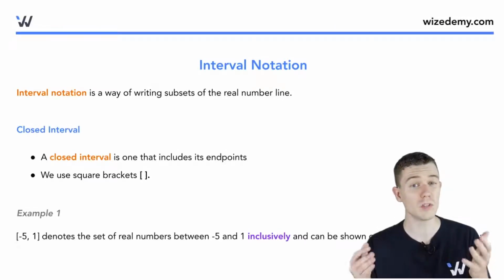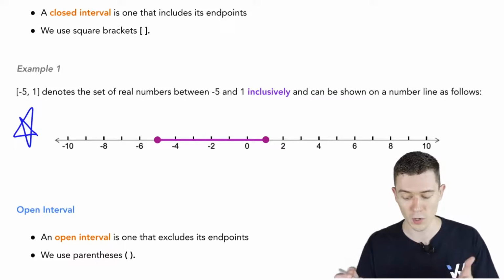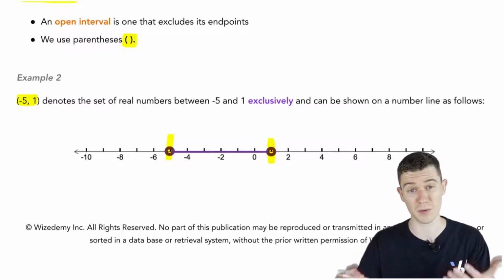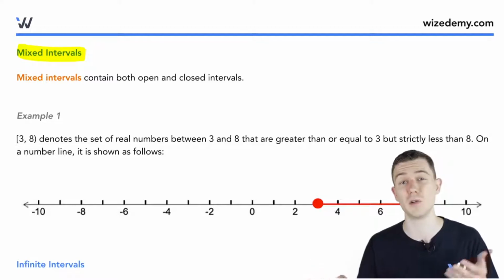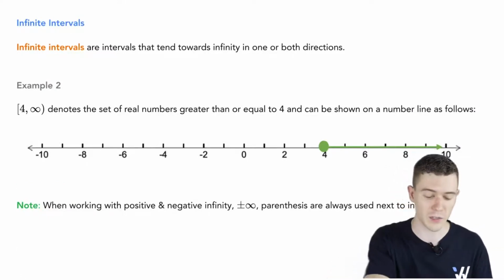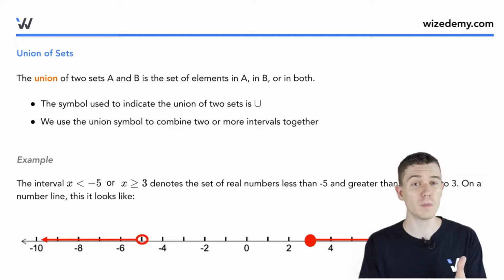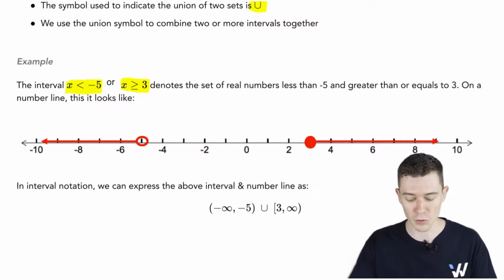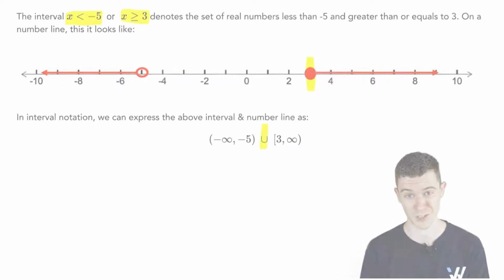What is Interval Notation? - College Calculus Simplified - Wizeprep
What is interval notation? Learn with our calculus expert Brian!

In this course, you'll learn the answers to questions like:
 • How do you write in interval notation?
 • What does ∩ mean in interval notation?
 • What is an interval notation in math?
 • What does this symbol mean ∈?

Happy studies ~